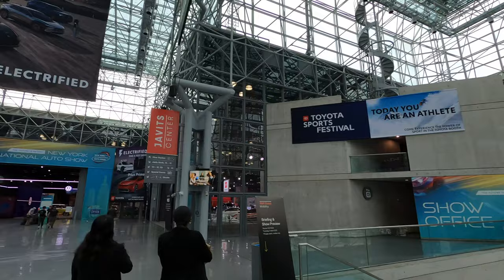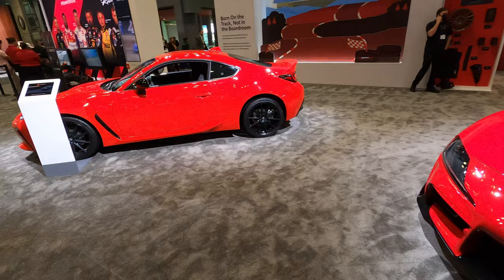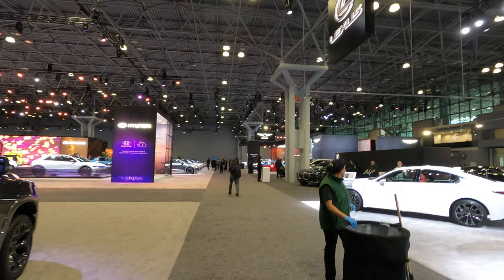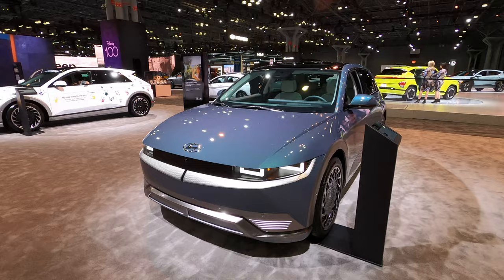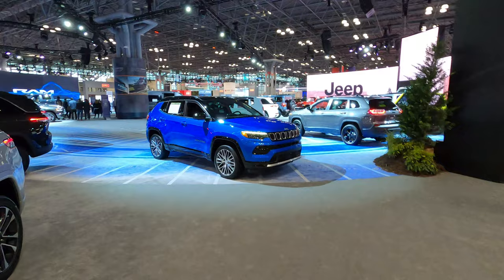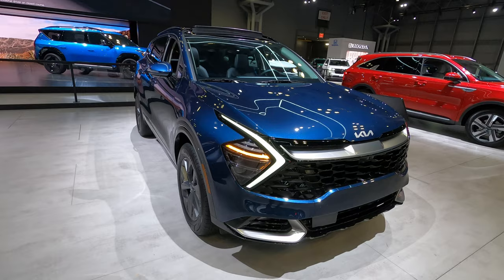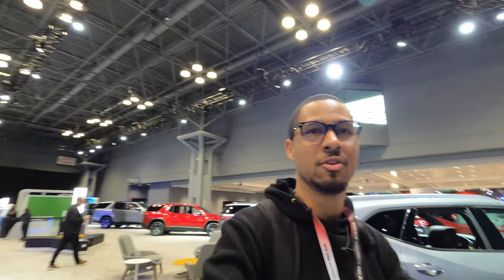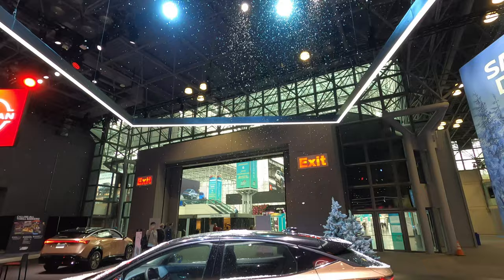Exploring NYC - New York International Auto Show 2023 | Javits Center, Manhattan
Exploring NYC, New York Auto Show 2023, Javits Center, Car Show

In this video I do something different, I attend a car show in Javits Convention Center. It is help from April 7 to April 16. I went the day before the inauguration as it was for press. In this event, automakers introduce their newest models to the world, Also you will see never-seen-before cars, trucks, crossovers. There is also test drive available. If you are a fan of cars, this might be a good show for you to attend. Hope you enjoy this video, stay tune for more.